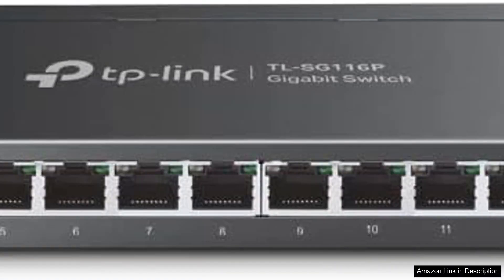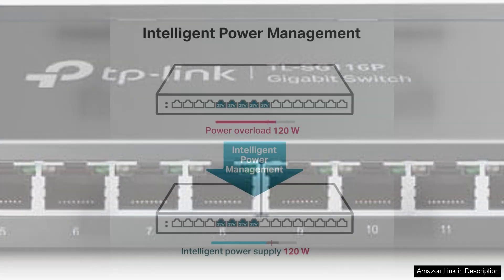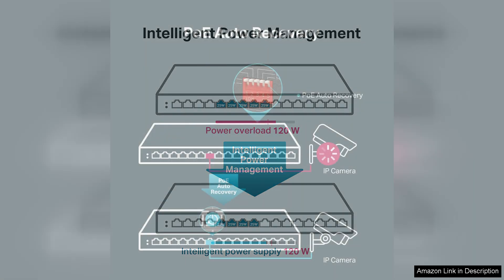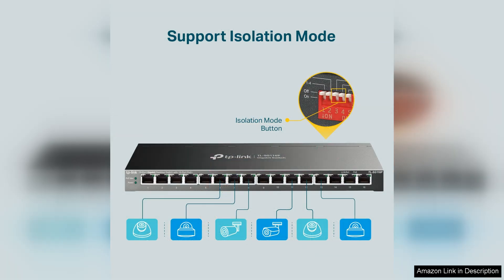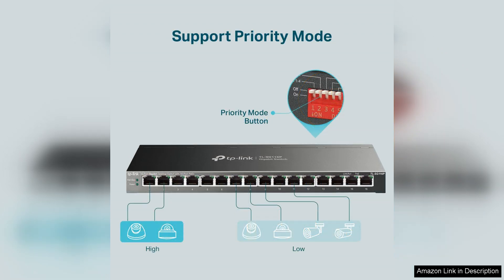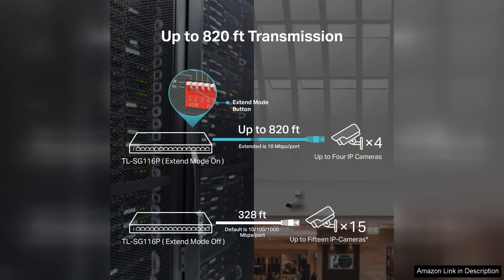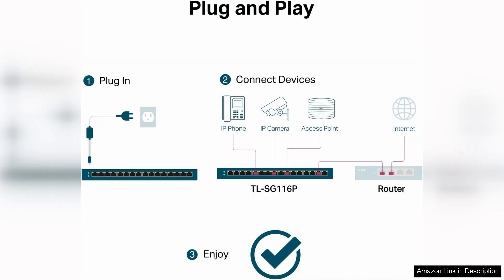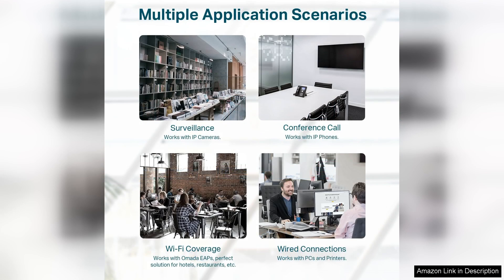TP-Link TL-SG116P 16 Port Gigabit PoE Switch 16 PoE+ Ports Review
The TP-Link TL-SG116P is a robust and efficient 16-port Gigabit PoE switch, ideal for businesses looking to expand their network capabilities while keeping costs manageable. With 16 PoE+ ports, this switch provides up to 30W per port, ensuring seamless power and data transmission to devices like IP cameras, access points, and VoIP phones.

One of the standout features of the TL-SG116P is its plug-and-play setup, which makes installation a breeze even for those who may not be tech-savvy. The sturdy metal chassis ensures durability, while the fanless design keeps the unit silent—a significant advantage for office environments. This switch supports IEEE 802.3, 802.3u, 802.3ab, and 802.3af/at standards, providing flexibility and compatibility with a wide array of devices.

Performance-wise, the TL-SG116P excels with its non-blocking architecture, delivering full Gigabit speeds across all ports. This means you can expect reliable and fast network connectivity, even when multiple devices are connected simultaneously. The power budget of 116W is sufficient for most small to medium-sized setups, allowing you to power several devices without concern.

The switch also features an intelligent power management system that prioritizes power allocation, ensuring that critical devices receive power even as demand fluctuates. LED indicators make monitoring port status and power consumption straightforward.

However, it's worth noting that while the TL-SG116P provides excellent performance for basic networking needs, it lacks advanced features such as VLAN support or Layer 3 routing, which may be necessary for larger, more complex networks.

Overall, the TP-Link TL-SG116P is a reliable and user-friendly PoE switch that strikes a solid balance between performance, cost, and ease of use. Whether for small businesses or home offices, it’s an excellent choice for those looking to enhance their network infrastructure without breaking the bank.